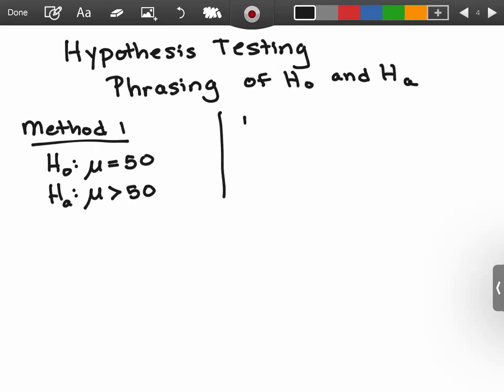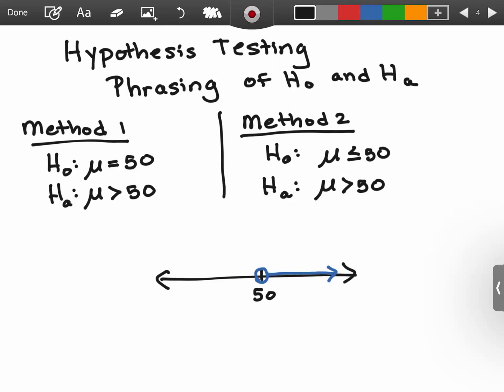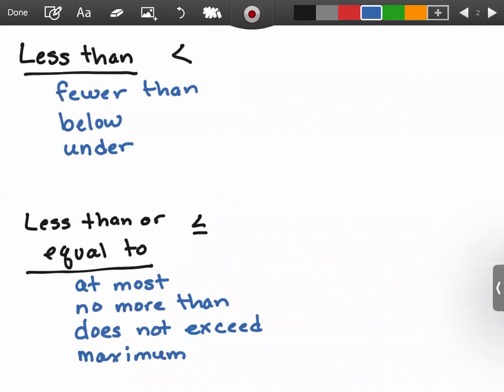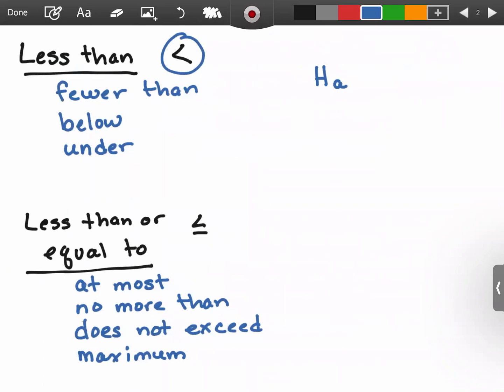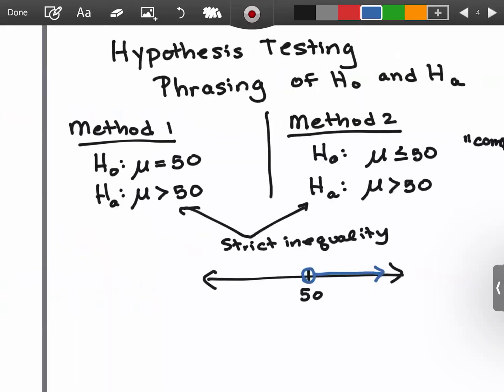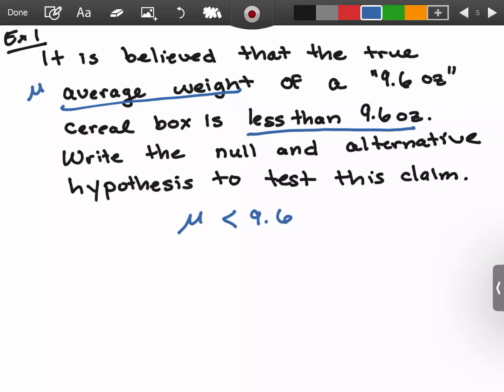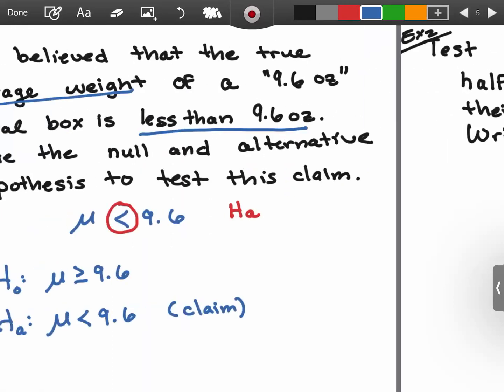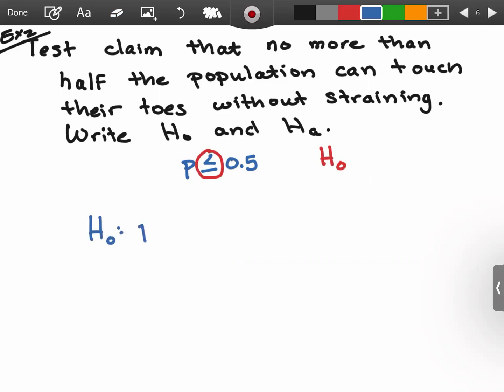Writing the Null and Alternative Hypotheses as Complements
In this video, we explore a different method for writing the null and alternative hypotheses as complements of each other (instead of always have the null hypothesis being an "=" symbol). In the end, there is no real difference in these two methods, just two different ways of expressing the same test.